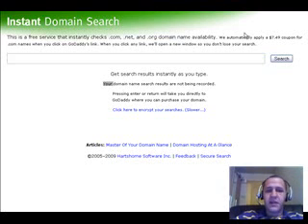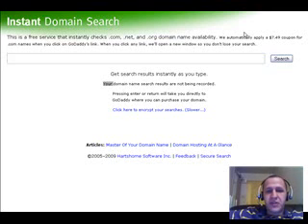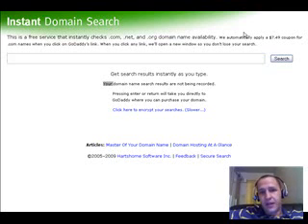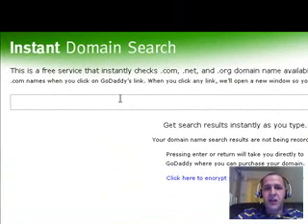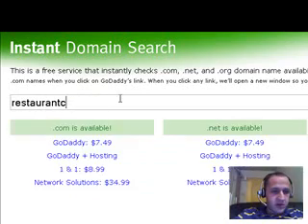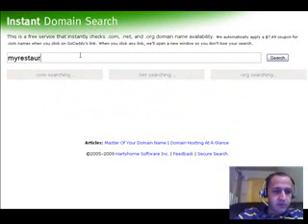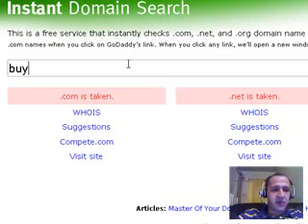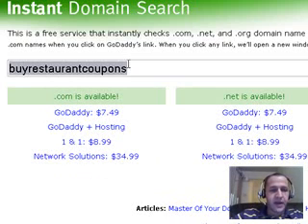How To Check If A Domain Name Is Available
In this short tutorial video you'll learn how to see if a domain name available to buy. This only words for the availability of .com, .net. and .org domains. But, it's an extremely useful tool and has saved me loads of time!